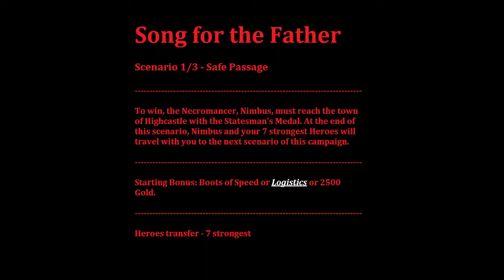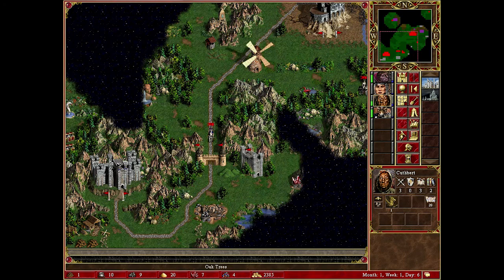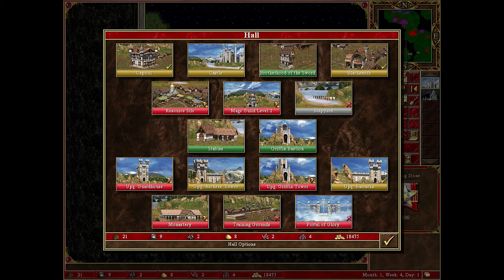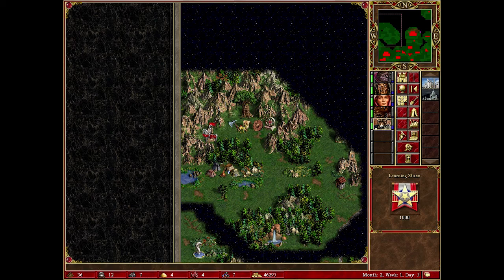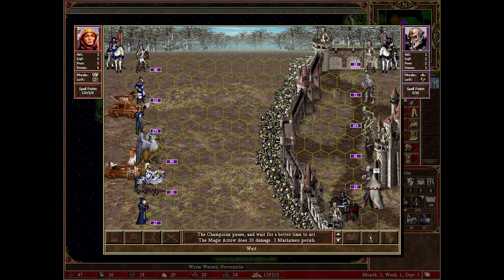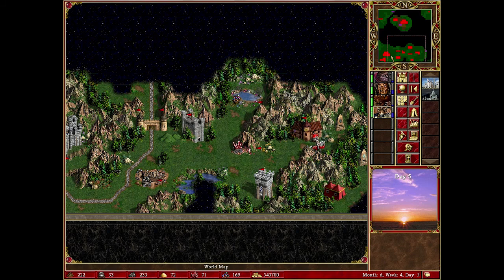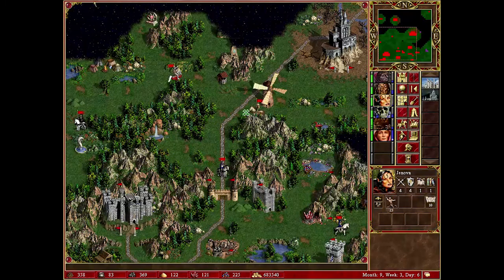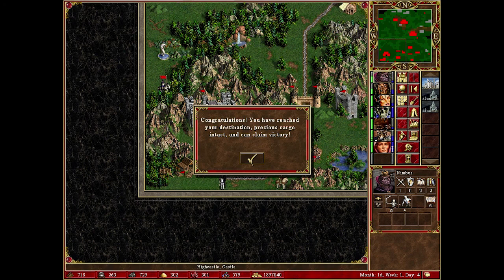HoMM3 - Tutorial - Expert - RoE - Safe Passage #18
To win, the Necromancer, Nimbus, must reach the town of Highcastle with the Statesman's Medal. At the end of this scenario, Nimbus and your 7 strongest Heroes will travel with you to the next scenario of this campaign.

 Starting Bonus: Boots of Speed or Logistics or 2500 Gold.

The game's story unfolds primarily through a series of seven playable campaigns, all set upon the continent of Antagarich. During the campaigns, the story is told from alternating points of view, giving players the opportunity to play as each of the town alignments.

Following the disappearance of King Roland Ironfist of Enroth prior to Might and Magic VI: The Mandate of Heaven, his wife, Queen Catherine, is left to rule the realm. In the meantime, her father, King Gryphonheart of Erathia, is assassinated. Without their beloved King, the kingdom of Erathia falls to the dark forces of Nighon and Eeofol. Queen Catherine returns home to Antagarich seeking to rally the people of her homeland and lead them against the evil that has ravaged their nation.

Erathia's capital of Steadwick is sacked by the dungeon lords of Nighon and the Kreegans of Eeofol. Meanwhile, the nations of Tatalia and Krewlod skirmish at the western border, seizing the chance to expand their territory. Catherine's first task is to establish a foothold in the conquered kingdom by enlisting the aid of allies. The wizards of Bracada and the elves of AvLee answer her call, and together they push towards Steadwick and eventually retake it, quickly quelling the border war in the west. Soon after, Lucifer Kreegan, a commander in the Eeofol armies, sends an envoy to Erathia claiming that Roland Ironfist is captive within their territories. AvLee invades Eeofol, but fails to rescue Roland, who is transported to their northern holdings. Afterwards, Catherine invades Nighon, pushing the dungeon armies back to their island home.

In the meantime, the necromancers of Deyja, having been responsible for the assassination of King Gryphonheart, plot to revive his corpse as a lich. They plan to use his wisdom in leading their own armies of the undead. However, King Gryphonheart's will proves too much for the necromancers even in his corrupted state, and he becomes a rogue lich. Having little other recourse, Queen Catherine is forced to ally herself with the necromancers and together they set out to destroy the lich of King Gryphonheart before he becomes too powerful.

A final bonus campaign, accessible only after the main campaigns are complete, tells the story of separatists living in the Contested Lands, a war-torn border between Erathia and AvLee. Tired of the skirmishes that bring unrest to their homelands, they join together to fight for independence from the two large kingdoms. It is later implied that this rising was orchestrated by Archibald Ironfist, the antagonist of Heroes of Might and Magic II.